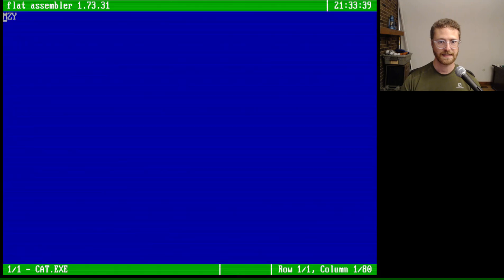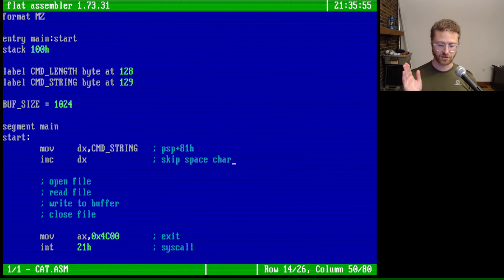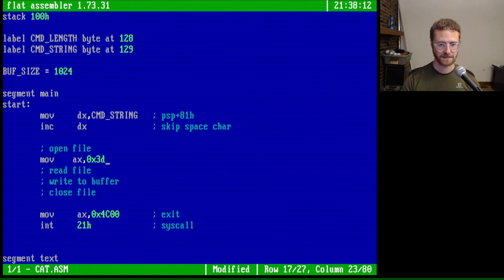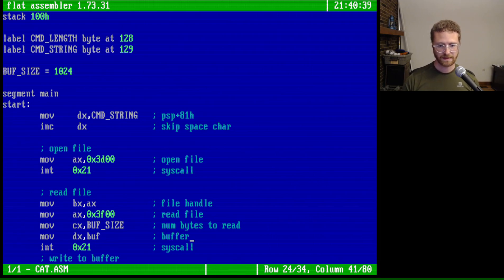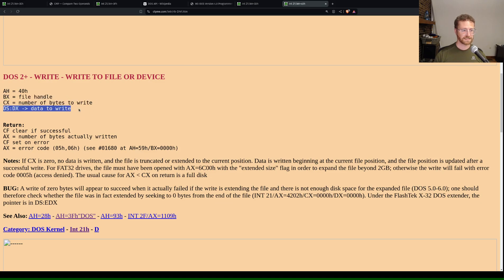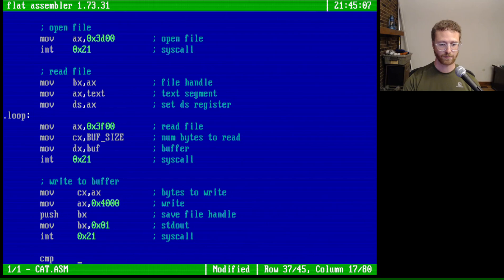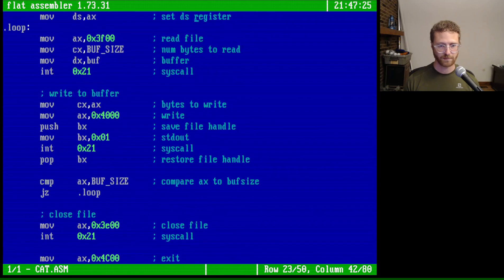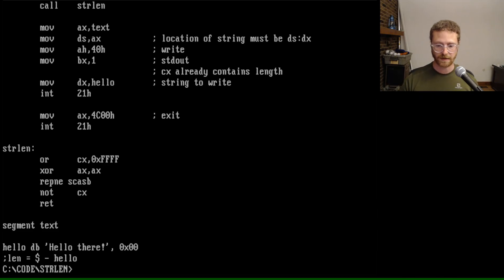06 Assembly: Writing Cat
Today we're going to write the cat program, a program that writes file contents to stdout.